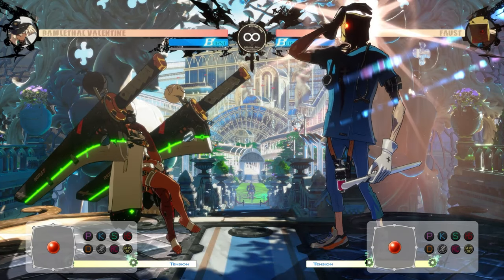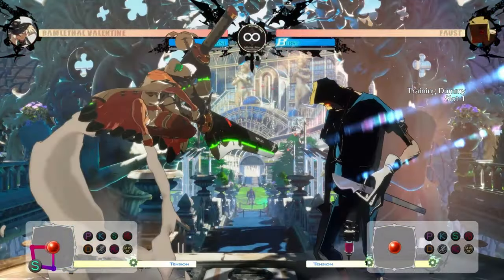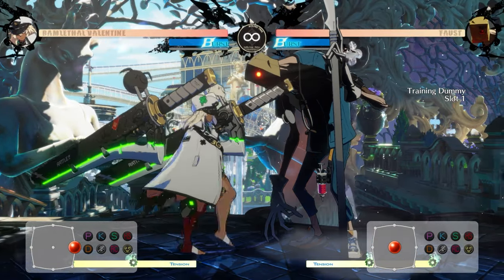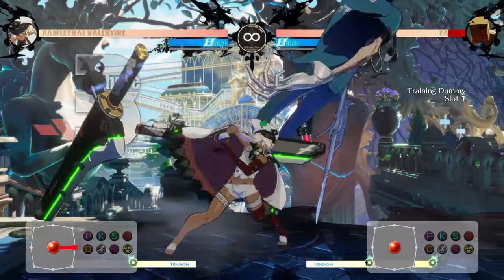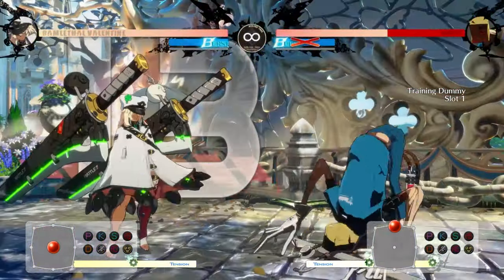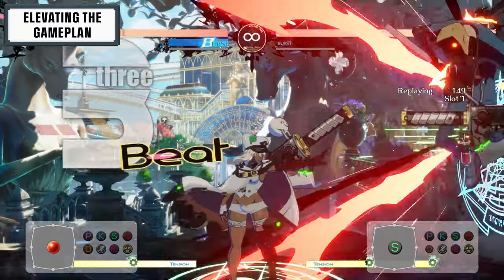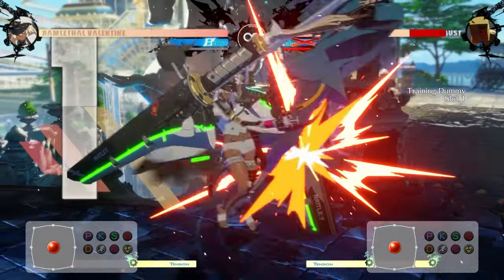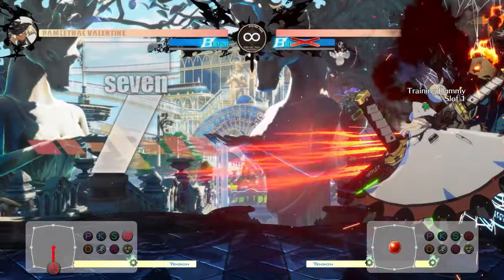RAMLETHAL VALENTINE Guilty Gear STRIVE Overview Guide | Gameplan, Routes/Setplay, and More!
The character whose not only got swords but also a puppy, it’s Ramlethal Valentine!

I spent the whoooole month listening to Ramlethal's Theme as I studied uses and confirms for her swords, and the rules to Setup behind it. I feel like I enjoy Ramlethal Gameplay so much more now that I understand her nuances better. Enjoy this video with Ramlethal Strive Combos alongside visual breakdowns of her tools and strengths. I managed to pull off some decent Ramlethal Valentine Combos to show you too! Also let me know if you like this more Starter Guide format.

0:00 - Intro
0:24 - Where Ramlethal Wants Her Opponents to Be, and Key Tools
3:32 - Must Know Ramlethal Combos to Use
6:49 - The In’s and Out’s of Ramlethal’s Most Powerful Mechanic
11:00 - Fleshing Out Ramlethal’s Option Select

The new Baiken patch is approaching! Maybe it's huge?? Can’t wait to breakdown more characters and enjoy all the amazing Gameplay Guilty Gear Strive has to offer and is growing into. Maybe we’ll get Instant Kills again?

Hope you’re doing well when this video finds you friend